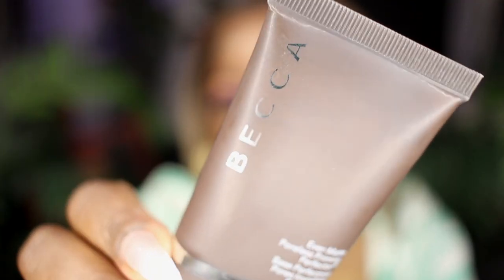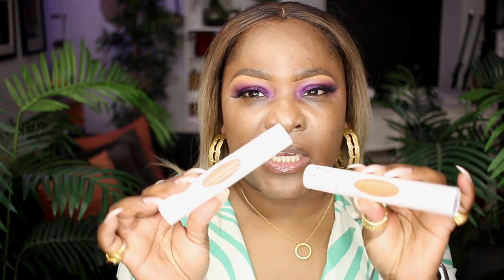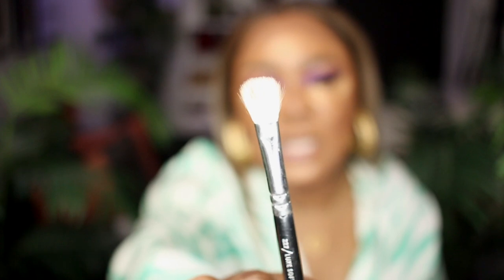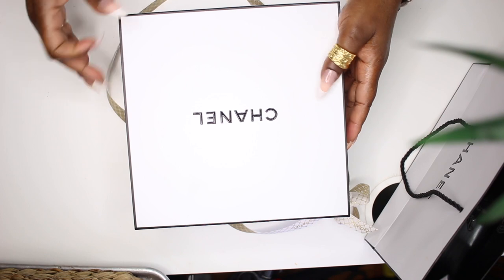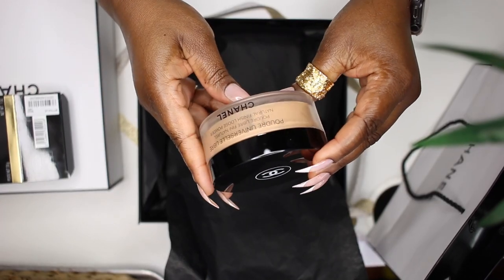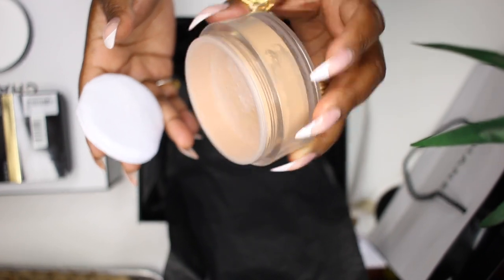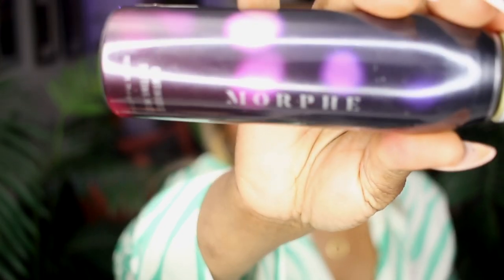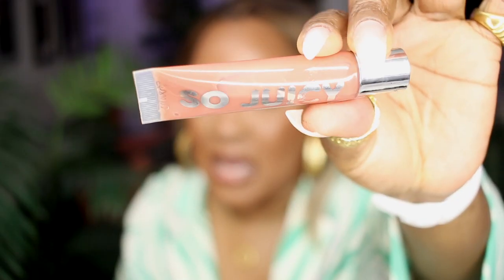FIRST IMPRESSIONS | New! Chanel Poudre Universelle Libre face powder Try On (#40)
Hi guys so today I'm trying the  New! Chanel Poudre Universelle Libre face powder in #40, would love to know your thoughts . XOXO
ecca Ever-Matte Shine Proof Foundation
By BECCA

Chanel Poudre Universelle Loose Powder
By Chanel #40

MAC Cosmetics Mineralize Skinfinish - DeepDarkest
By M·A·C

Kat Von D True Portrait Lightweight Medium Coverage Foundation -  Tan 068 & Tan 072
By Kat Von D.

Tart Shape Concealer - Contouring 61H & Highlighting 47s

Gerard Cosmetics BB Plus Illumination  - Lucy
By Gerard Cosmetics.